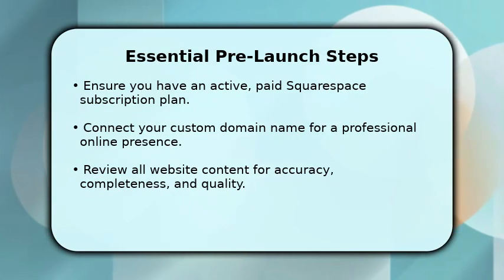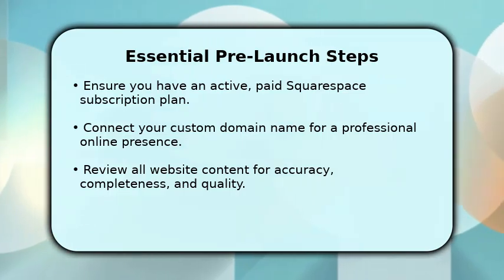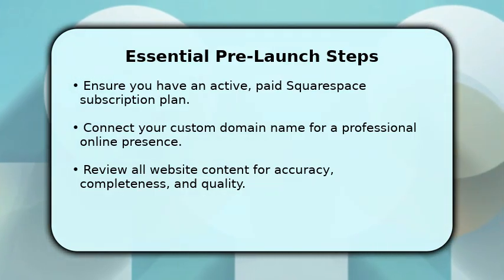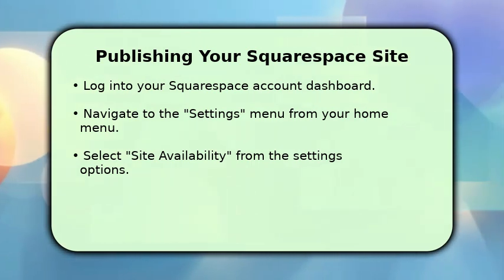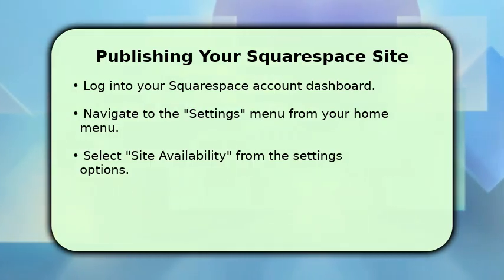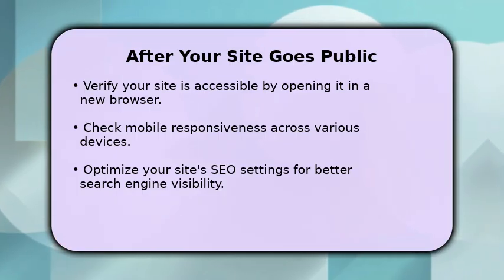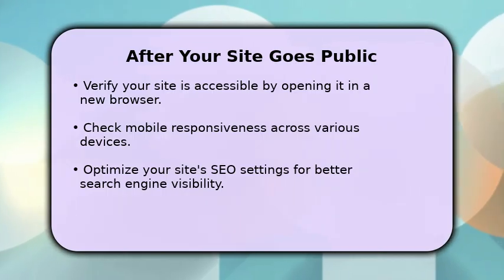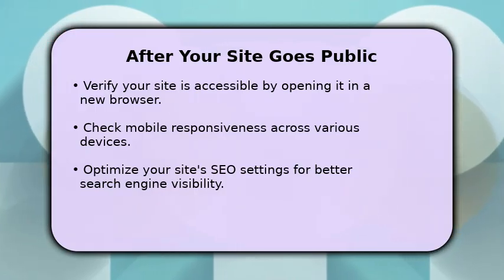How to Make Your Squarespace Site Public (Only Way)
▸ (x) Are you struggling to make your Squarespace site public? Look no further! In this video, we'll show you the only way to publish your Squarespace website. Whether you're a beginner or an experienced user, this tutorial will guide you through the process step by step. From setting up your domain to making your site visible to the world, we've got you covered.